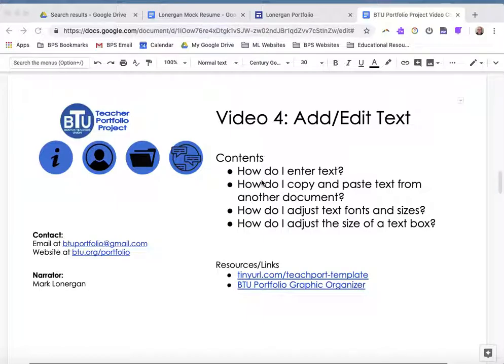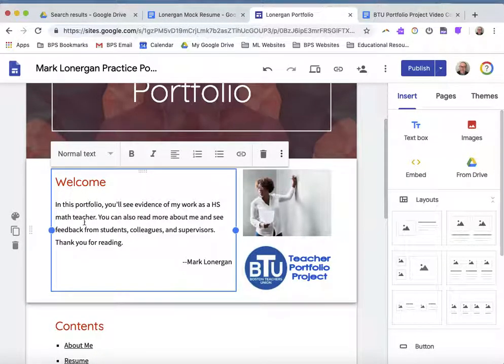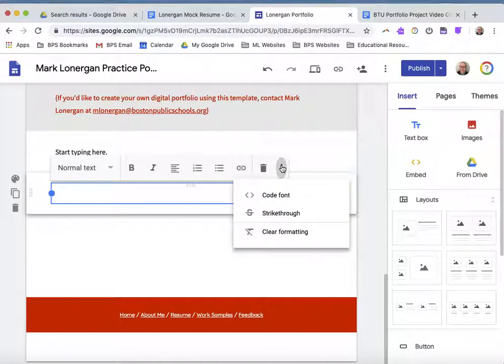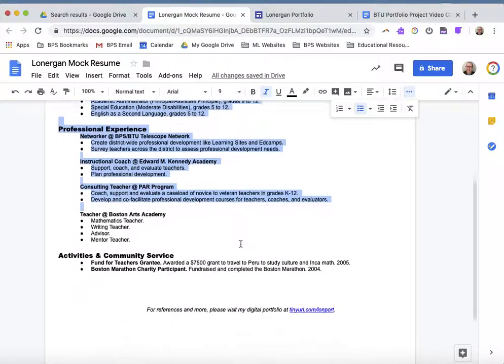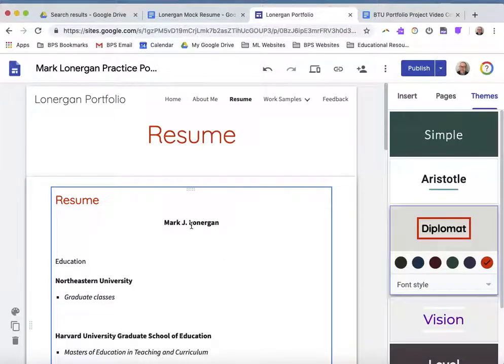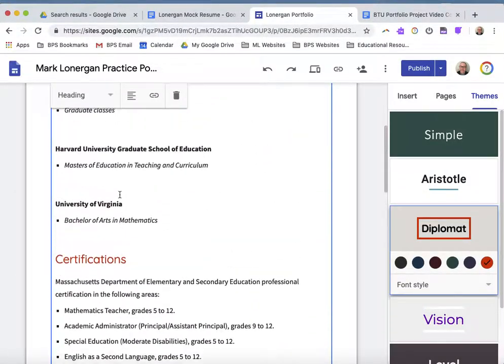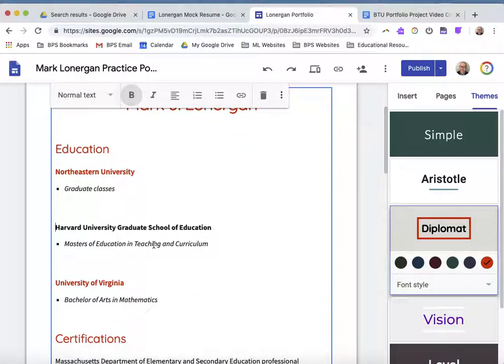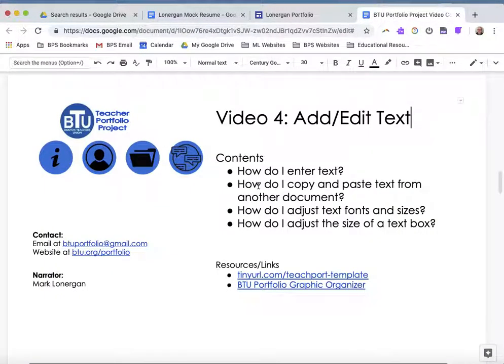BTU Portfolio Tutorial 4 Text